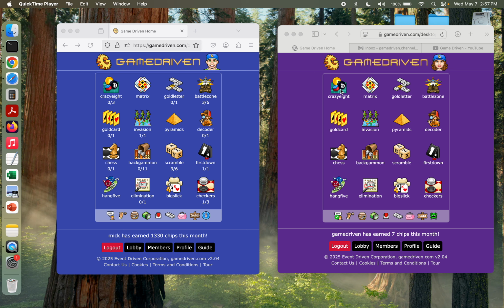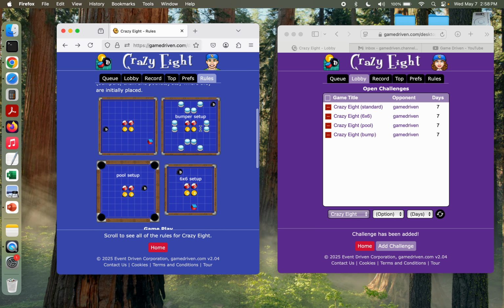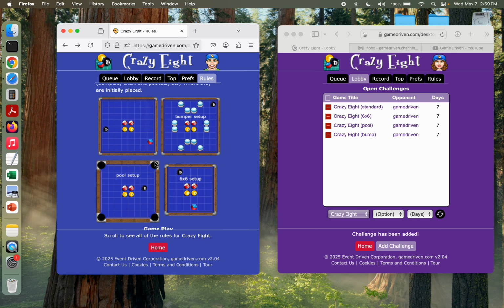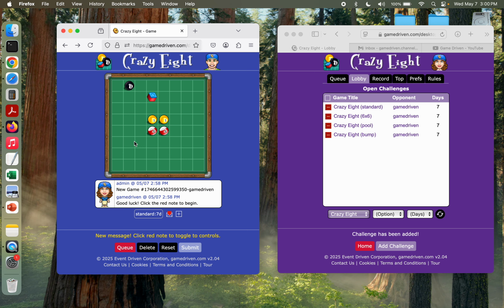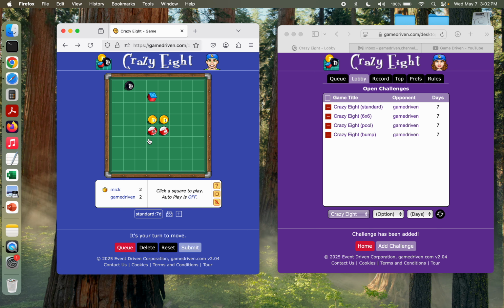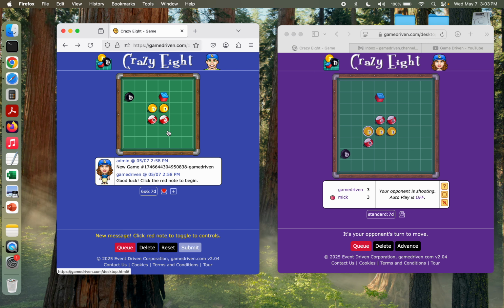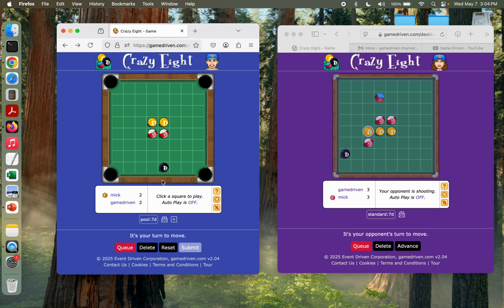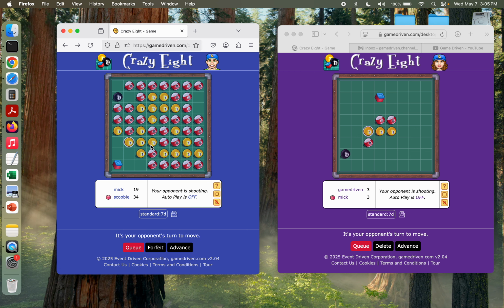Crazy Eight Tutorial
This is a tutorial on playing Crazy Eight.